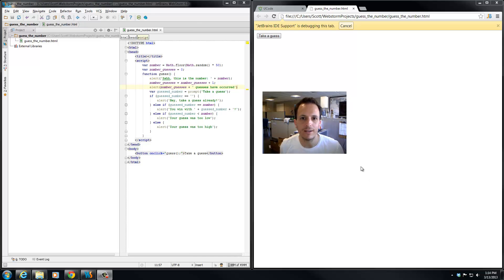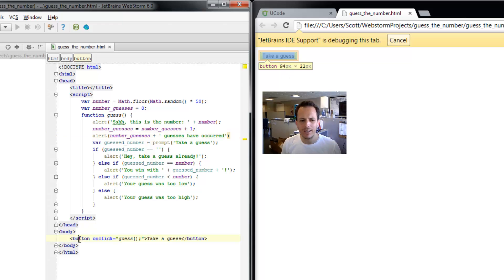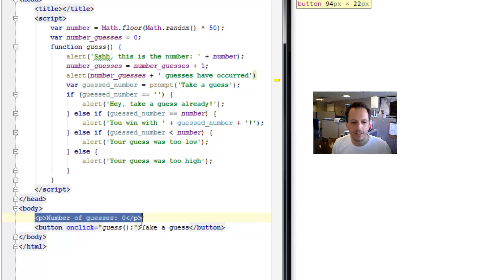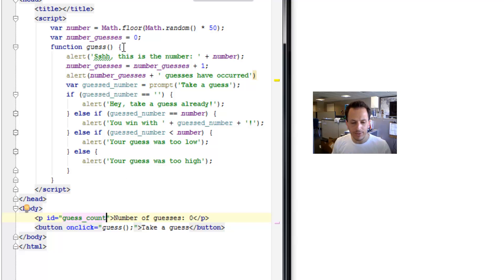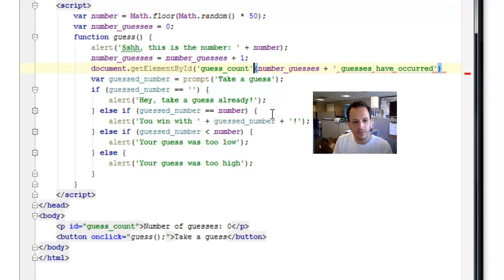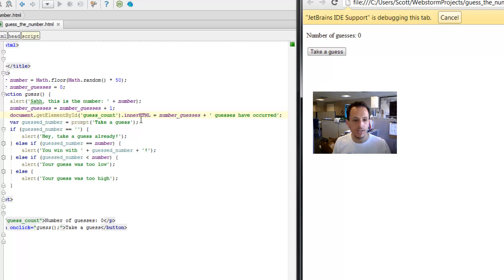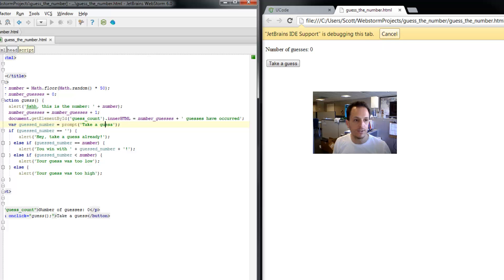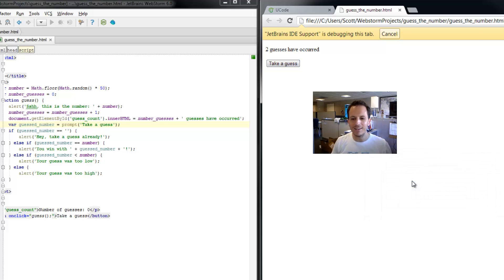Inner HTML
Setting the innerHTML of an element.